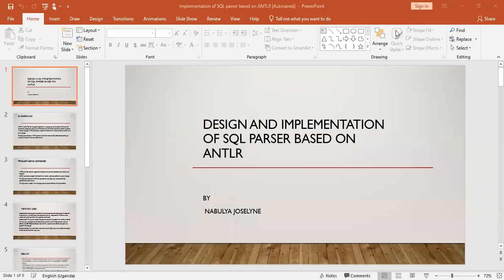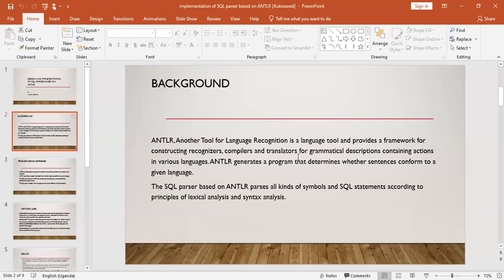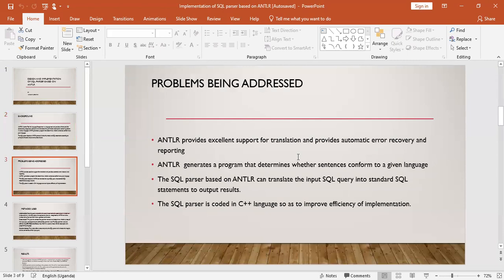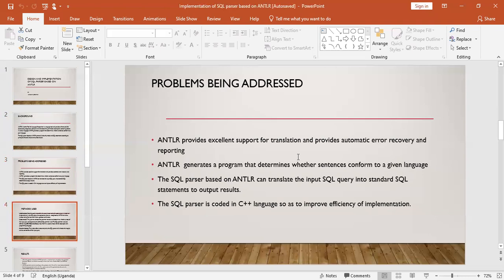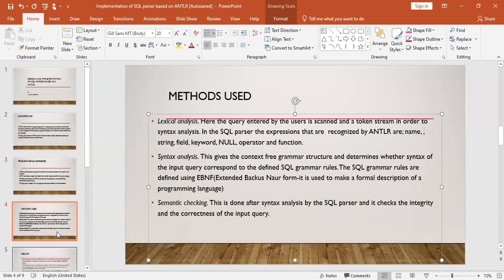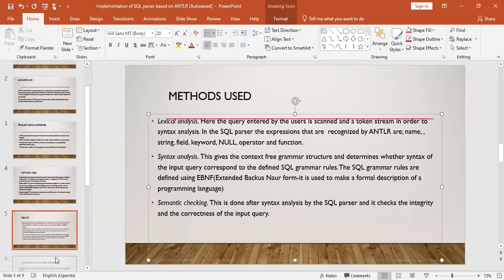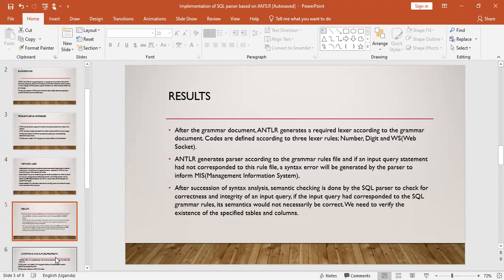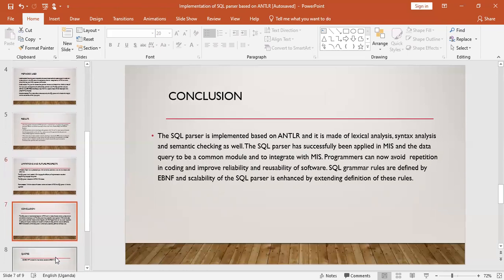ANTLR -implementation of an SQL Parser